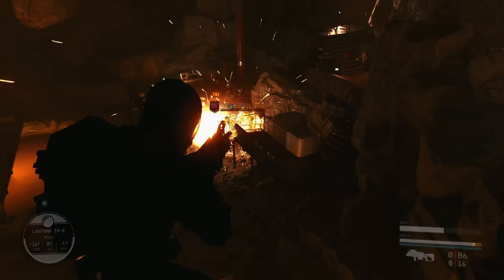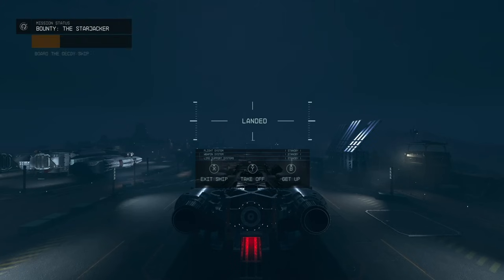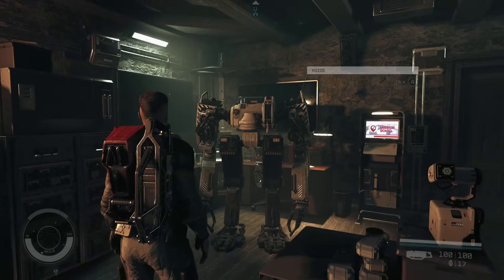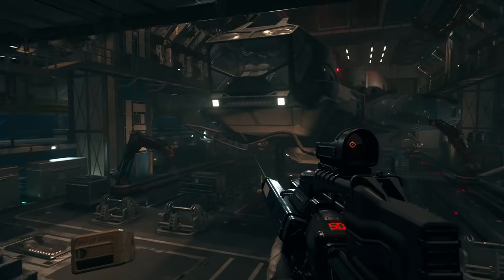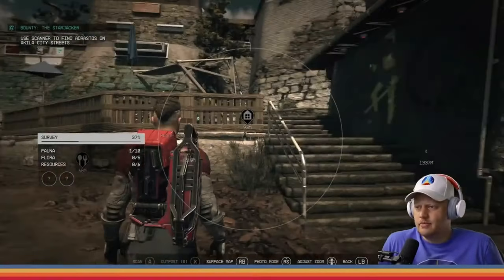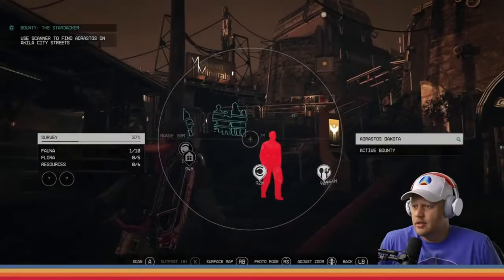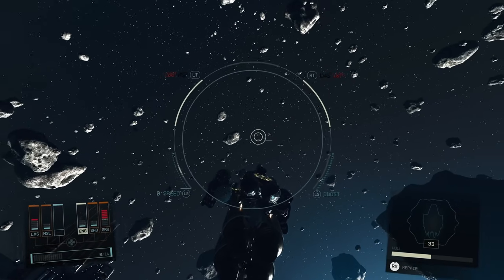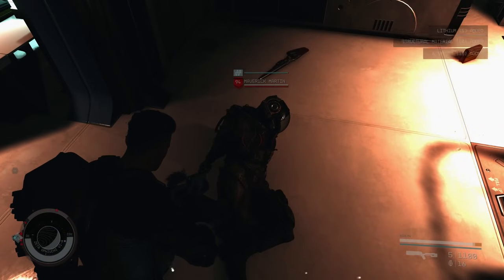This Could Have Been More- Starfield Trackers Alliance Pt. 1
1. Sign into Discord.com or app
2. Choose the "+" Add a Server option

CHANNEL DESCRIPTION:
Starfield Signal is your place for everything Starfield related.  We’ll cover news, updates, and rumors as we approach the release date of starfield and continue to cover all aspects of the game after launch.  Starfield is the next major release from Bethesda Game Studios, and their first original IP in over 25 years.  Starfield is said to be a massive game where you can be anyone, go anywhere, and do anything.  With Bethesda’s track record of making incredibly detailed worlds with breathtaking visuals, Starfield is sure to be the next big revolution in the gaming industry.  Join us as we explore the universe of Starfield together.